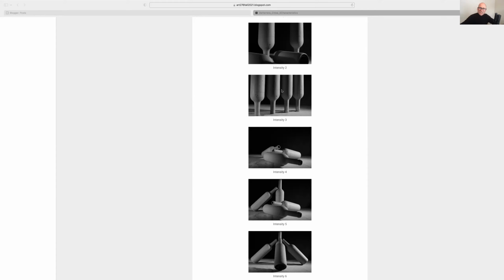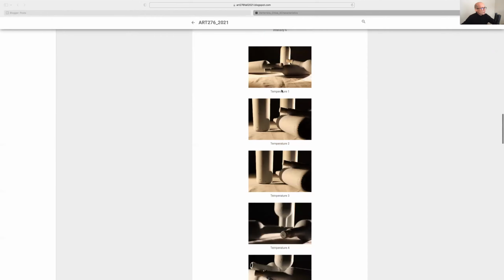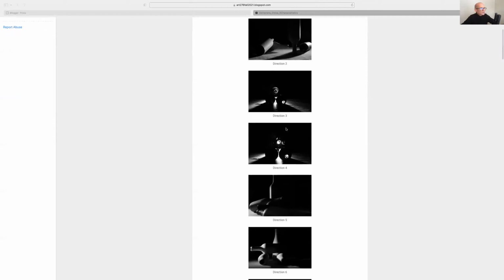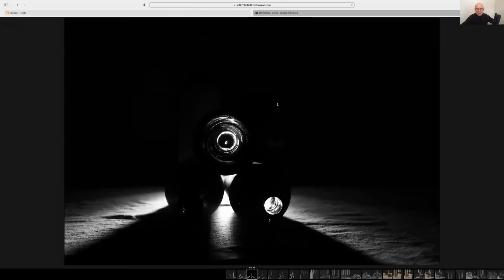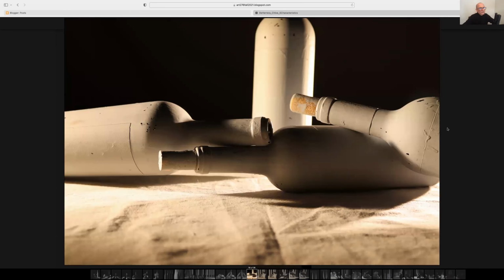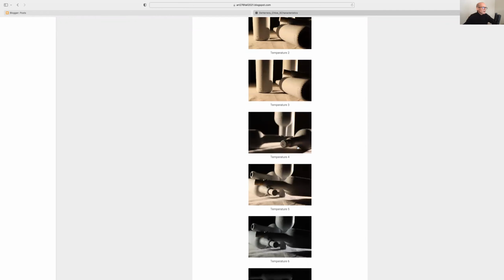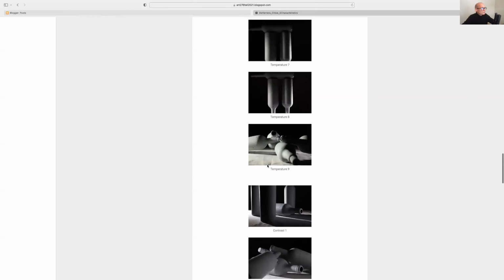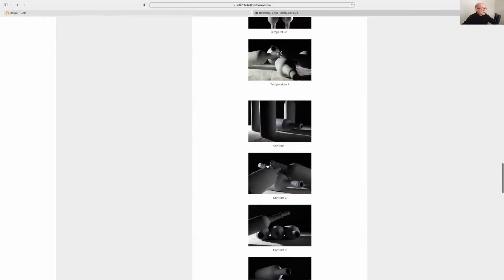c DeHerrera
feedback from Alexander on the 5 characteristics of lighting experiment